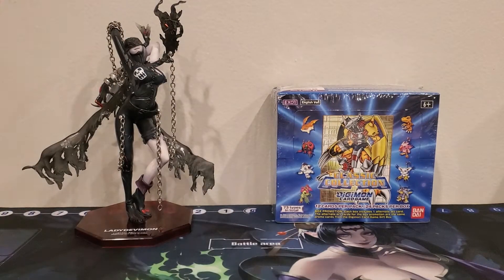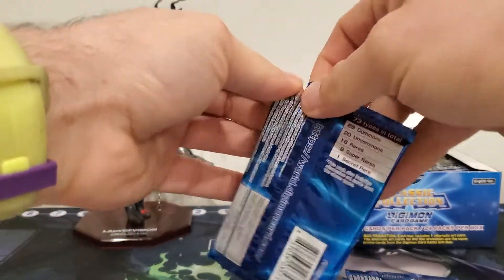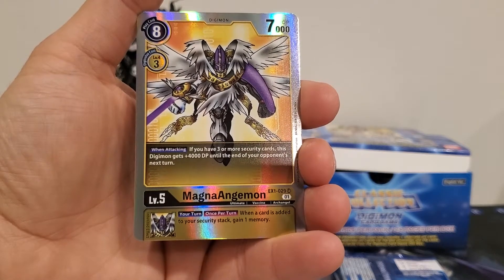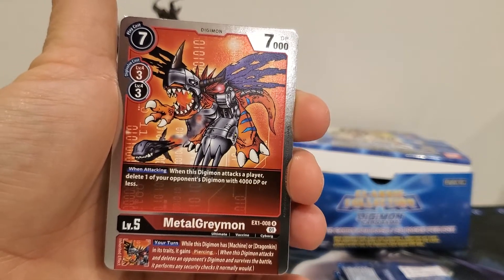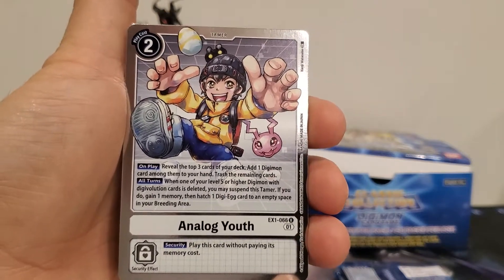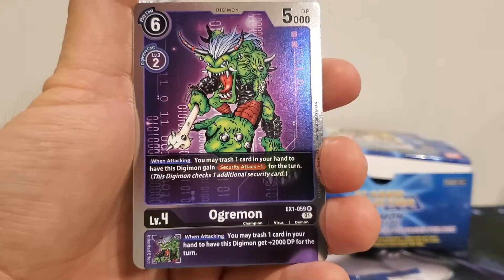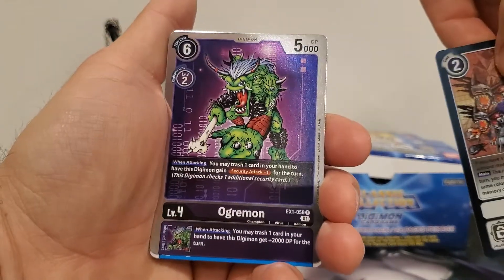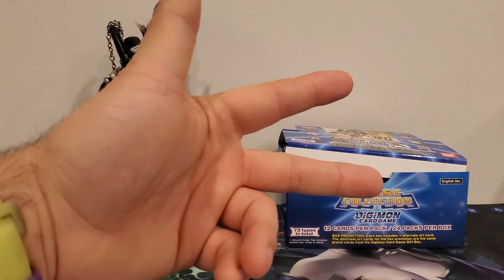Digimon Card Game 2020 Classic Collection 2nd unboxing part 1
Here's the beginning of the second box we picked up. Let's see what goodies we can get.